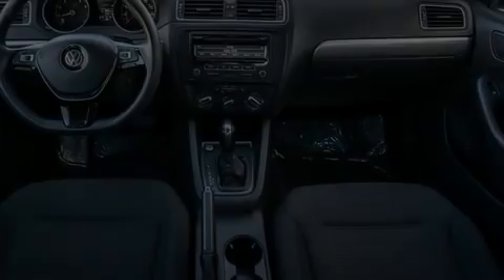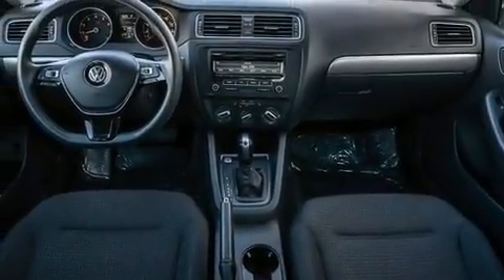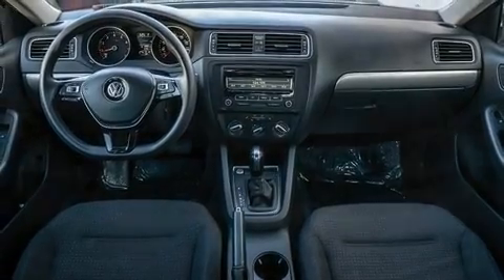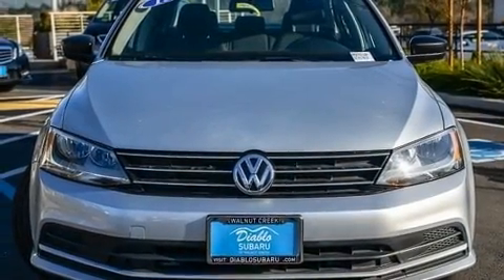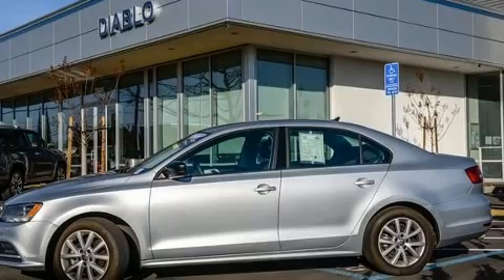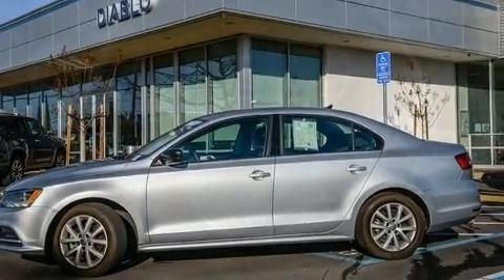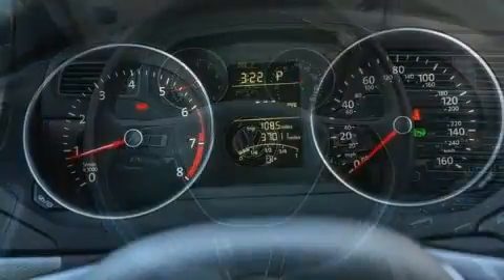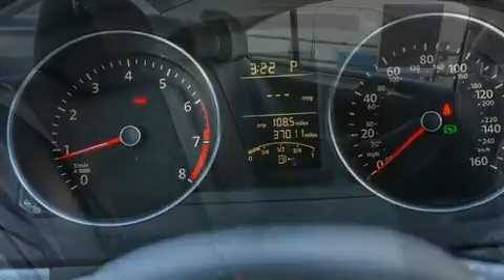2015 Volkswagen Jetta SE in Walnut Creek, CA 94597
Outstanding design defines the 2015 Volkswagen Jetta. It features an automatic transmission, front-wheel drive, and an efficient 4 cylinder engine. Turbocharger technology provides forced air induction, enhancing performance while preserving fuel economy. All of the premium features expected of a Volkswagen are offered, including: variably intermittent wipers, an outside temperature display, tilt and telescoping steering wheel, power door mirrors and heated door mirrors, cruise control, an overhead console, and much more. Premium sound drives 6 speakers, providing you and your passengers a sensational audio experience. Side curtain airbags deploy in extreme circumstances, shielding you and your passengers from collision forces. We pride ourselves on providing excellent customer service. Stop by our dealership or give us a call for more information.